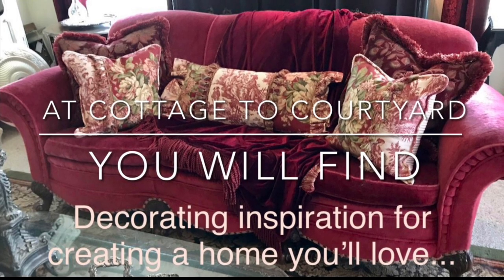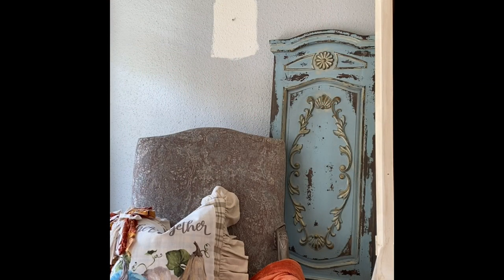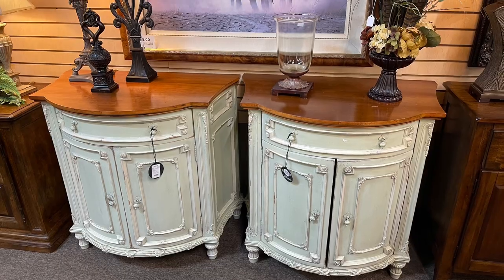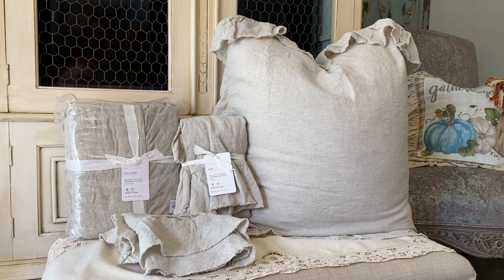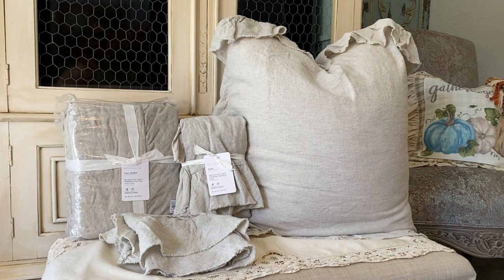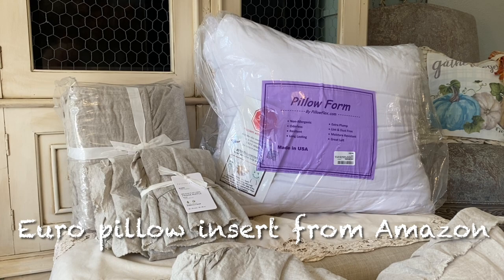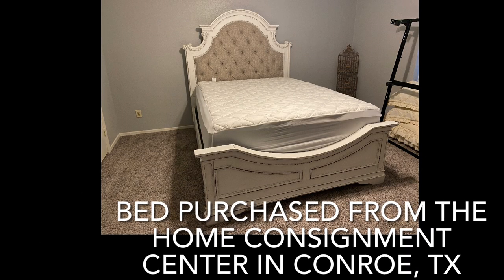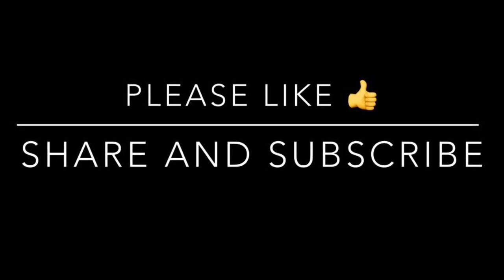POTTERY BARN AND CONSIGNMENT HAUL / NEW INTERIOR PAINT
Hello everyone and Happy Tuesday. I hope you enjoy seeing my haul and the new interior paint color, here at the condo. Have a great rest of the week and I'll see you back here on Friday.

Take care and happy decorating!

Much love,
Deborah XOXO